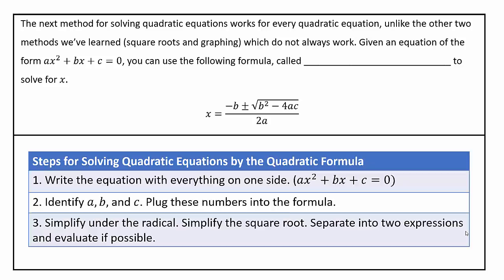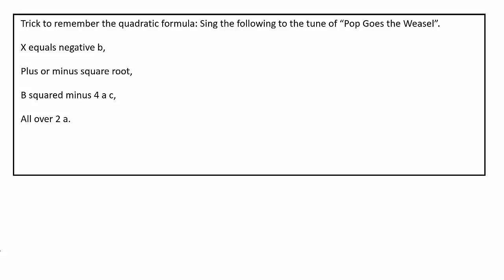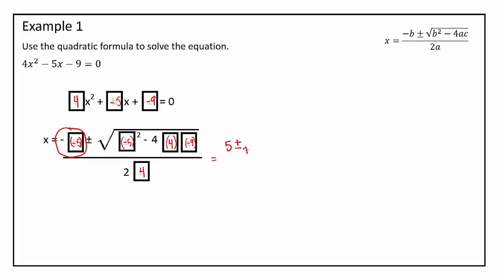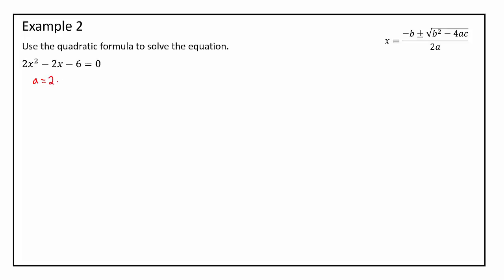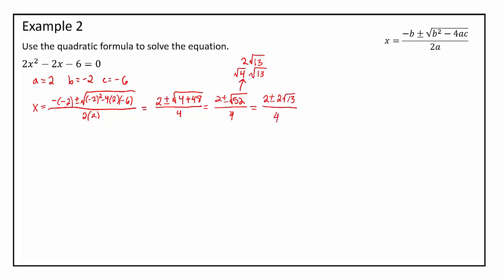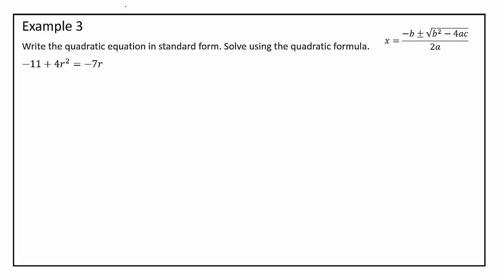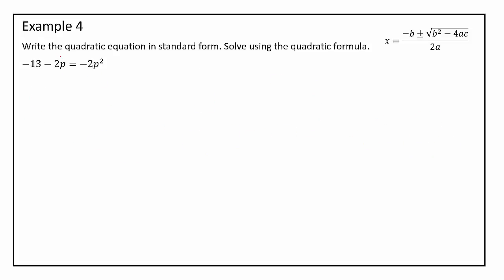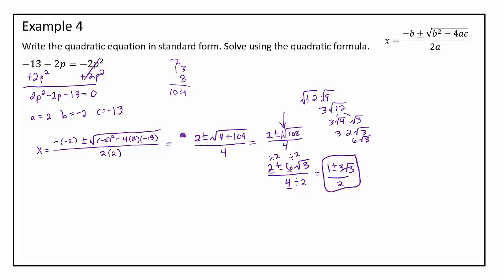Algebra 1 - Solving Quadratic Equations Using the Quadratic Formula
Discusses how to solve a quadratic equation using the quadratic formula. Emphasis on correctly simplifying to get an exact answer instead of plugging into a calculator and getting a decimal.